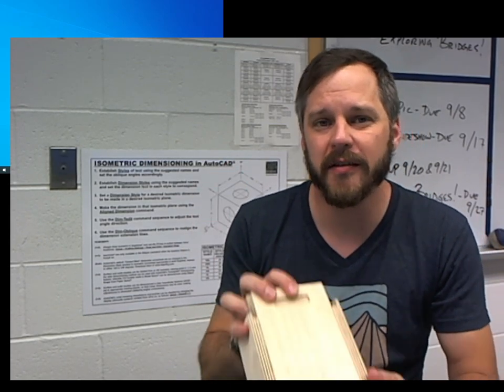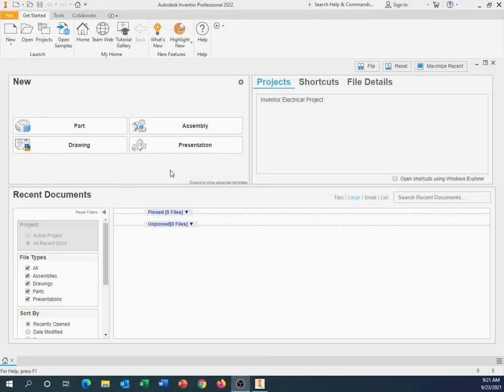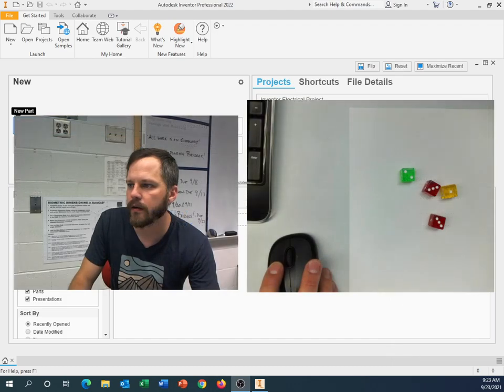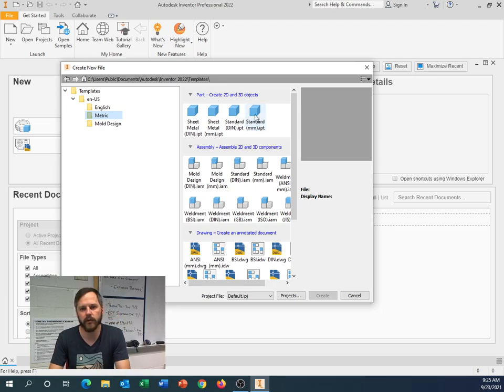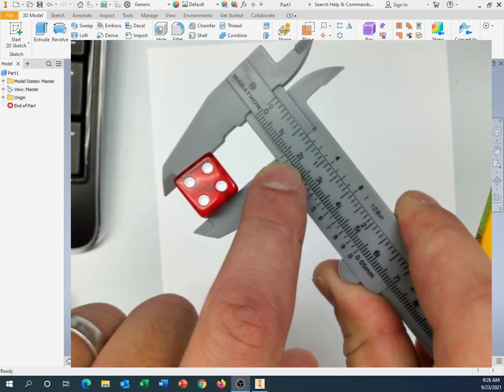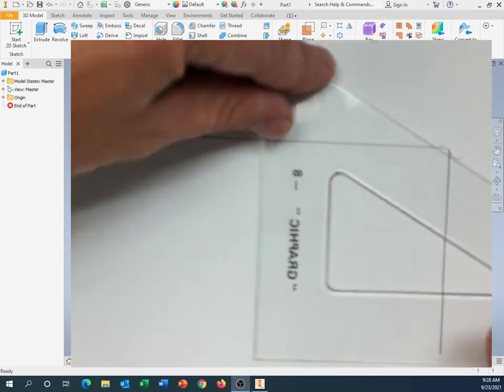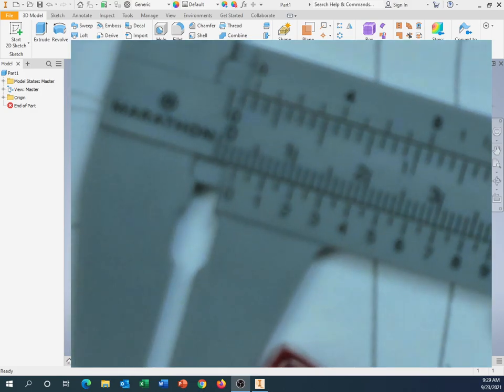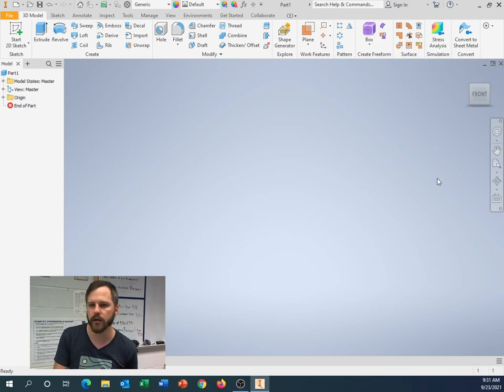Creating Dice in Inventor - 1 - Intro